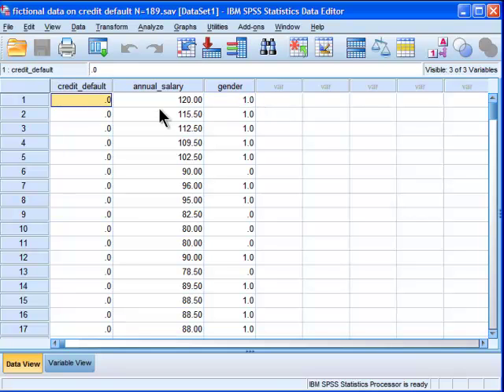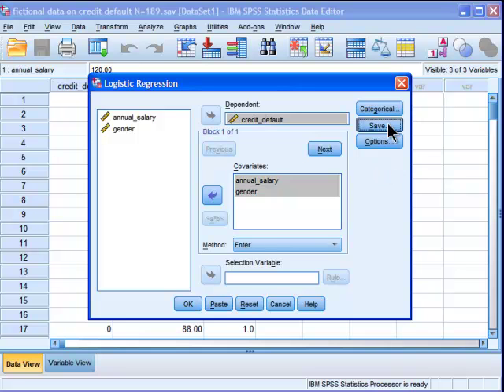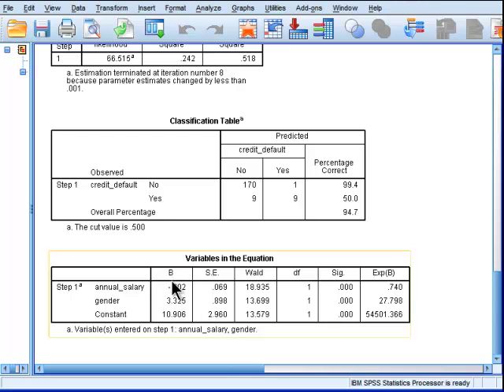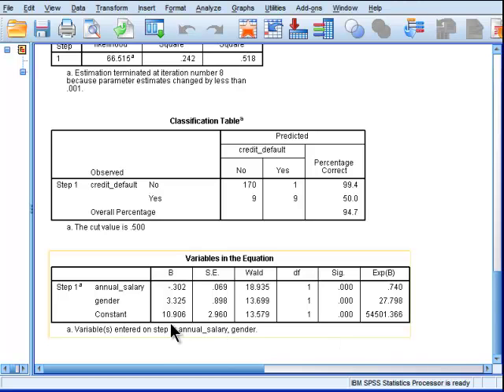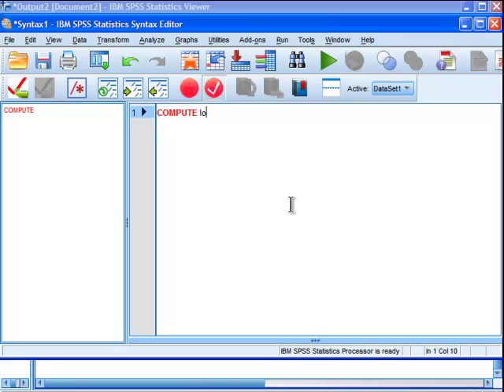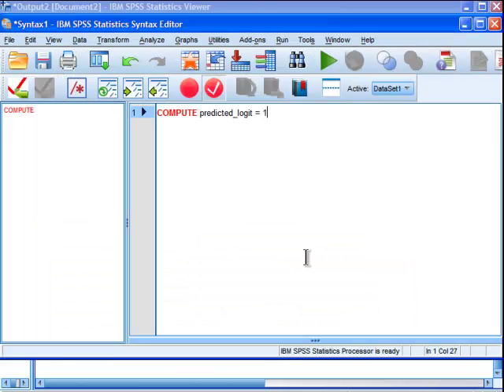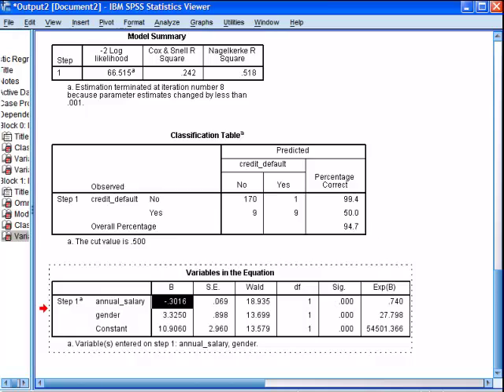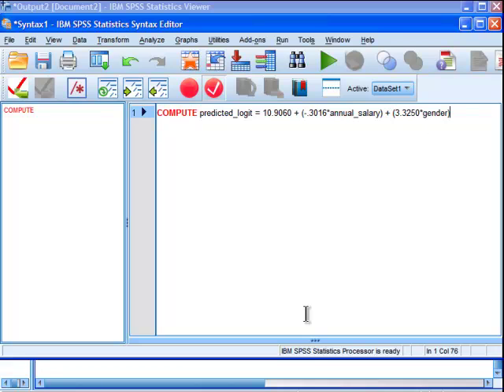Logistic Regression - Predicted Probabilities (part 1)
I demonstrate how to calculate predicted probabilities and group membership for cases in a binary (a.k.a., binomial) logistic regression analysis. I do so through the menu driven approach, as well as an approach that involves the direct estimation of the predicted probabilities by using the unstandardized beta weights and intercept derived from the binomial logistic regression analysis.